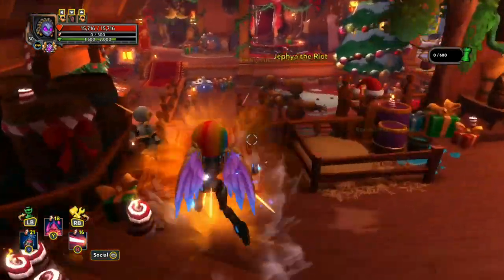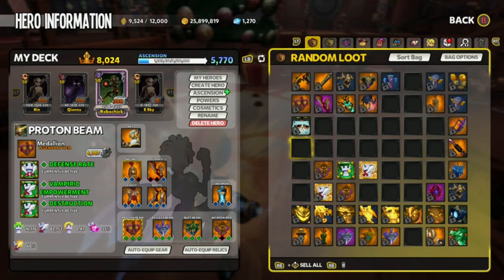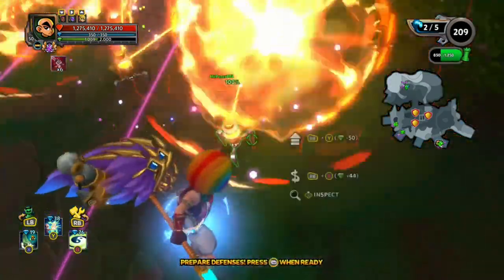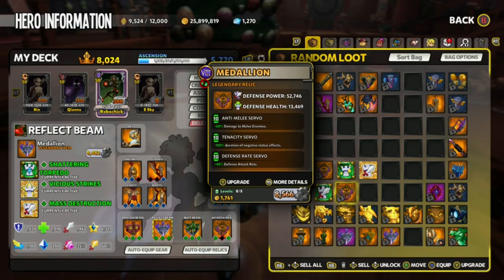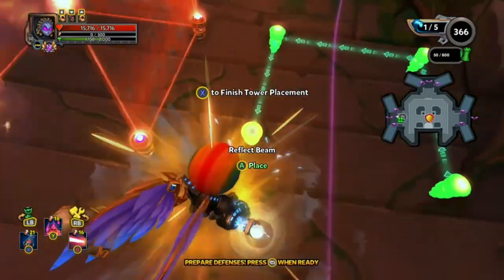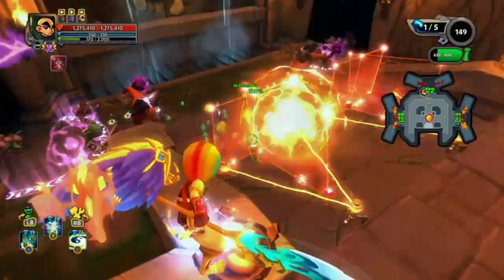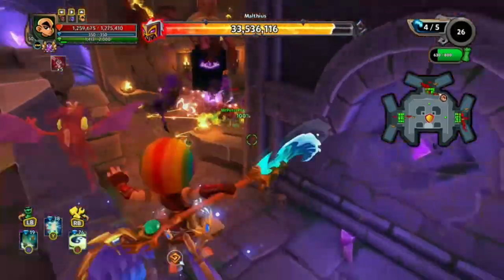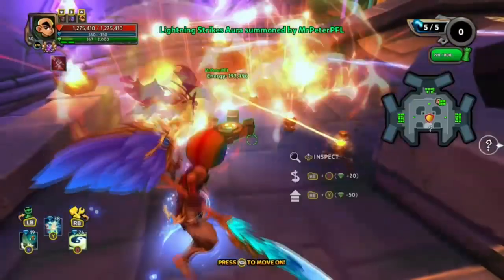Reflect Beam and Proton Beam Build and Guide - DD2 (OUT OF DATE)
The Reflect Beam Build is OUT OF DATE, however, the Proton Build is the same.

Dungeon Defenders 2 EV2 Reflect Beam (RB) and Proton Beam (PB) Defence Spotlight / Build and Guide video. This video will help understand why I and many others run this insane elemental combo

The build that I recommend:

Reflect Beam Build 1 (What I currently run):
Mods: Controller, Tenacity (10/10), Defence Rate (10/10)
Shards: Shattering Torpedo, Vicious Strikes, Destruction (or Mass Destruction)
Controller affects any units who are stunned, prettify  frozen, chilled oiled
OR

Reflect Beam Build 2 (What a lot of people run)

Proton Beam Build 1 (To Counter Frost Orcs, recommended)
Mods: Poison (Important Mod), Controller, Defence Rate
Shards: Defence Rate, Destruction, Vampiric Empowerment

Proton Beam Build 2 (For Curse Karzi lanes in Onslaught)
Mods: Poison (Important Mod), Controller, Tenacity (10/10)

Honorable Shards: Destructive Pylon and Frosty Beams